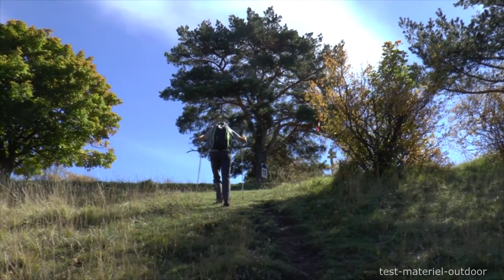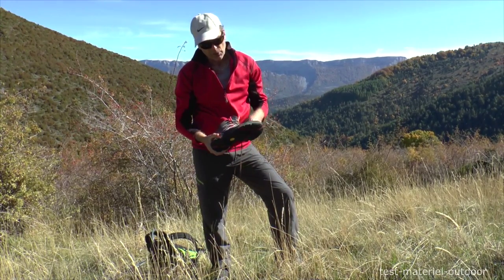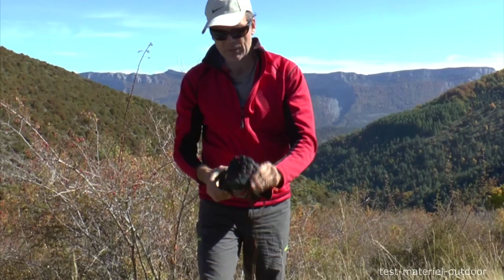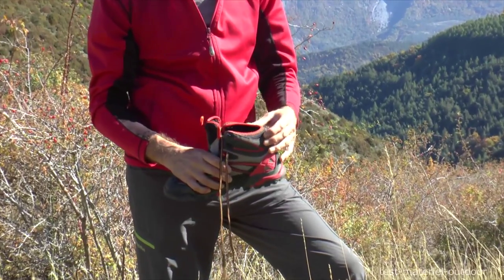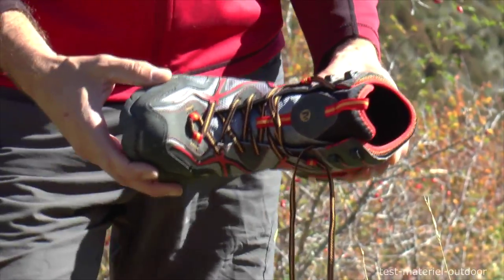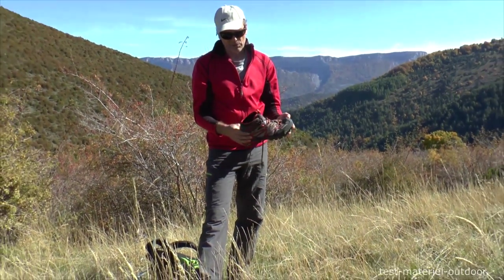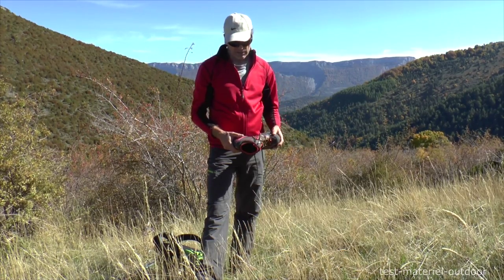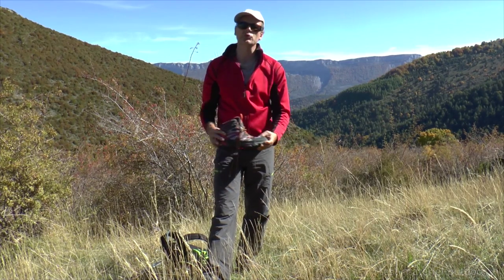Capra Sport Mid merrell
Test de la Capra Sport version Mid pour test-materiel-outdoor